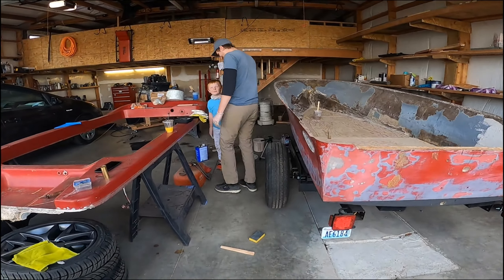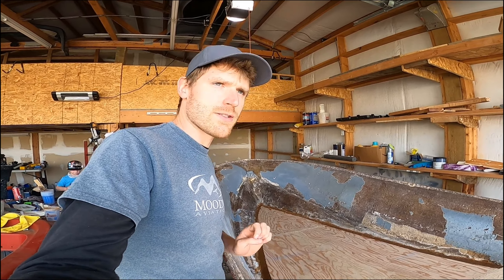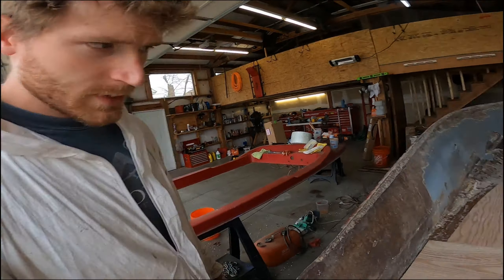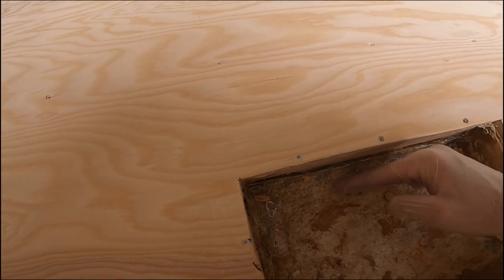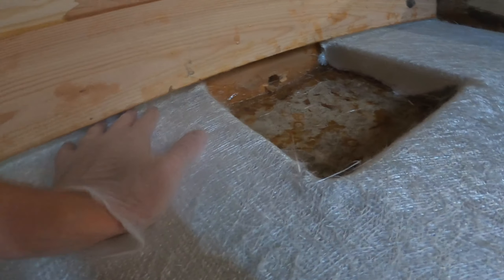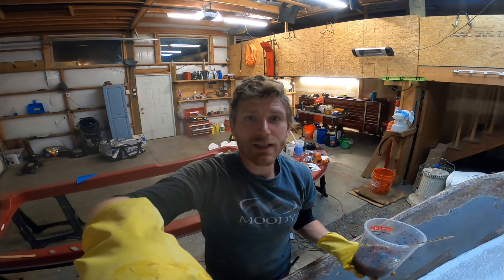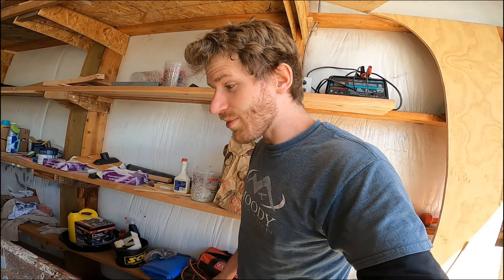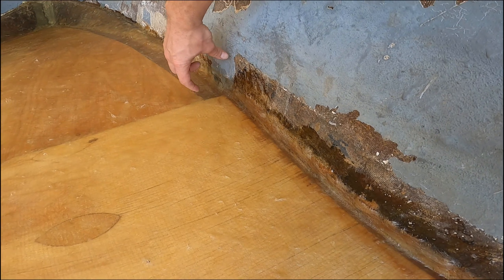Boat Rebuild (PART 15.2) Glassing in the floor!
In the second part of 15, I sanded the floor, got it all ready for fiberglass and then glassed in the floor with some expected hiccups 😜

boat​ runners
old​ boats restored
boat​ building projects
polyester​ resin fiberglass repair kit
boat​ hull restoration
boat​ repair videos
boat​ restoration interior
transom​ rebuild
custom​ boat
outboard​ motor repair
boat​ build projects
total​ boat
bottom​ paint
fiberglass​ boat restoration
transom​ rebuild
new​ stringers
boat​ rebuild